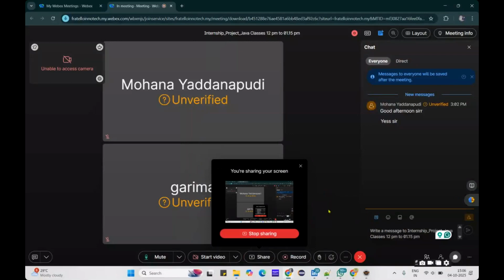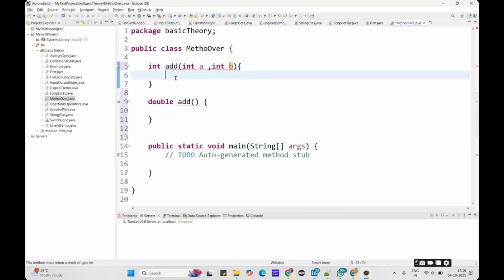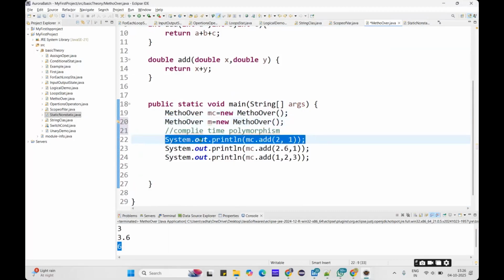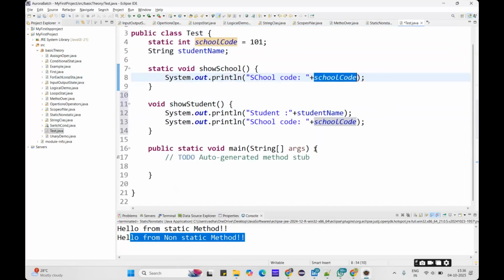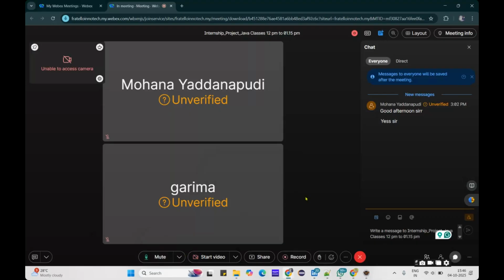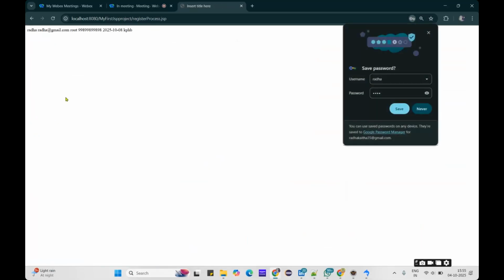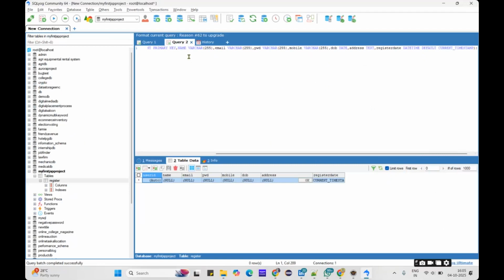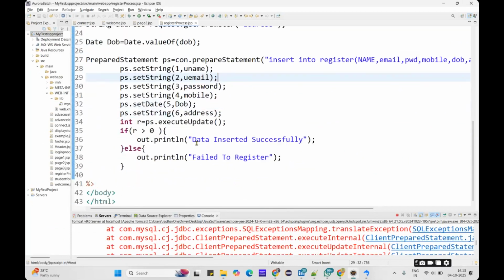Internship Java Session 11 - 20251004